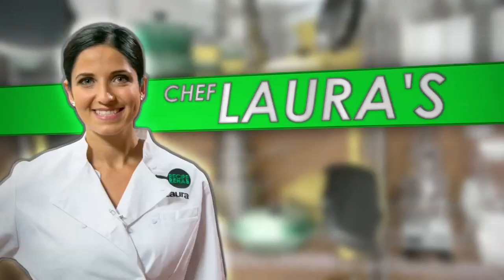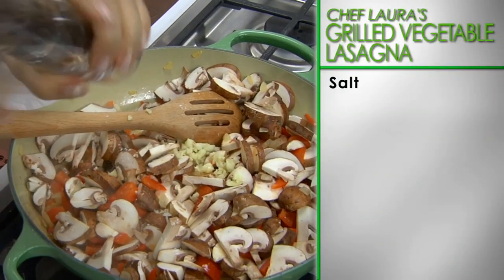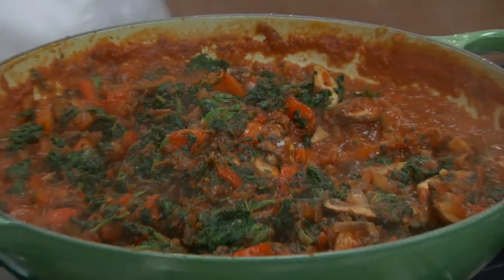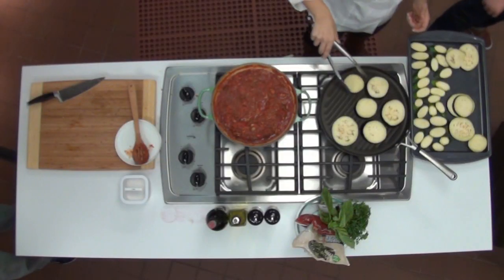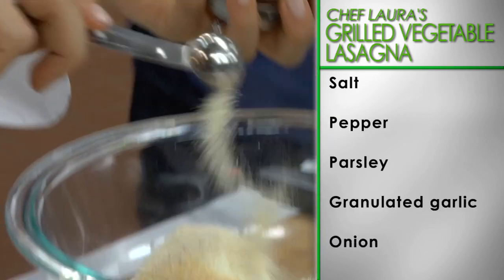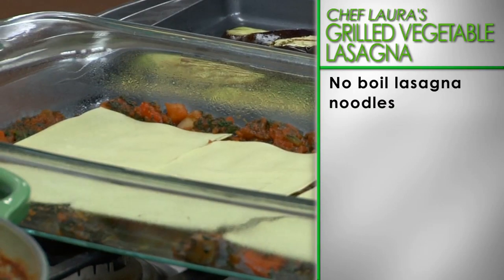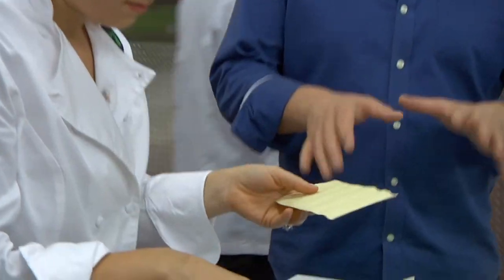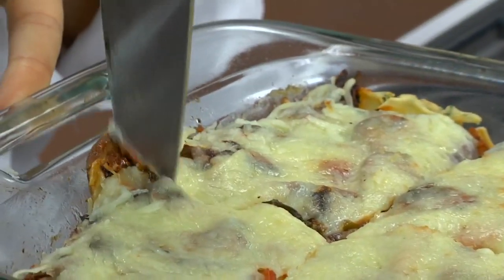Recipe Rehab Season 1 Recipe How-To: Grilled Vegetable Lasagna With Mushroom Sauce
Chef Laura Vitale makes a low-fat lasagna with vegetables and a mushroom sauce. This traditional one dish dinner looks delicious. Watch the Recipe Rehab how-to.